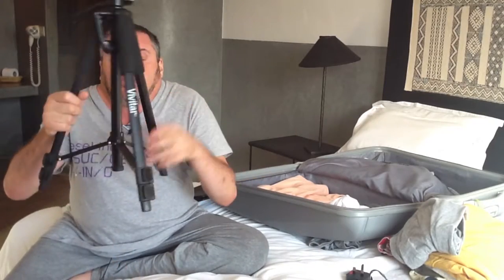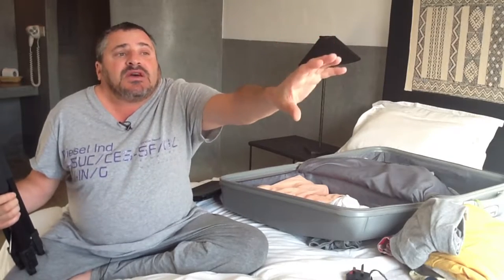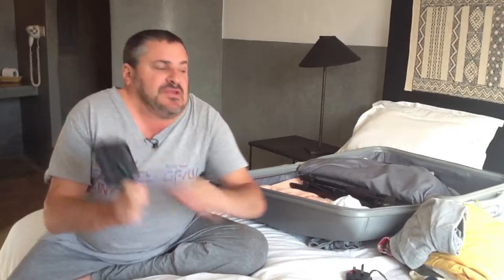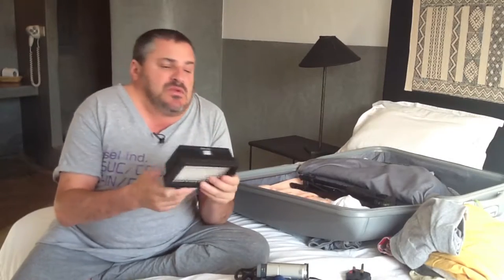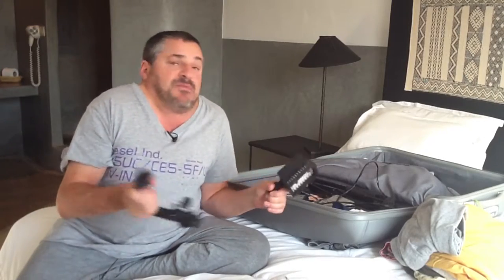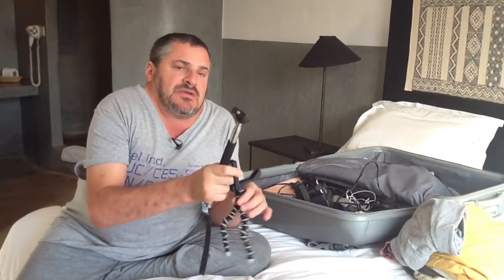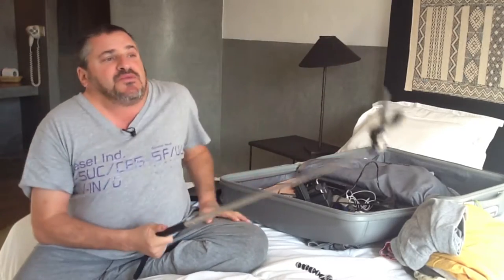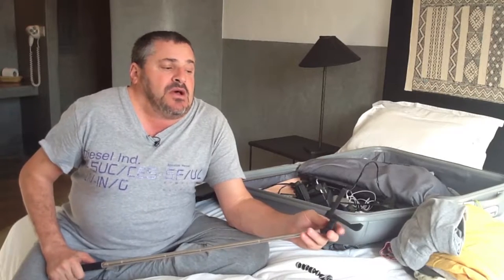How to turn your phone into a professional video kit (for less than the cost of your phone)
The video camera on your phone shoots better quality video than the cameras I used when I was at the BBC.

Let me say that again, so you get it.

When I was at the BBC we shot on the best cameras in the world, and now, that phone you carry around in your pocket, the one you check FaceBook on and send emails with, can shoot at a higher definition than the cameras I used when I was at the BBC.
To get the most out of the camera on your phone (or tablet), you need the right kit to go with it.

 With the right accessories there's no need to spend a fortune on a professional video kit. In fact, I often leave my pro camera, tripod and mics at home and just take my smart phone filming kit with me when I go filming.

So when I went out to Morocco last year to film modules for my Easy Pro Video ONLINE course, and was flying Ryan Air, I traveled light, as you can see in the video

The most important thing to get is a phone holder, which attaches the phone to the tripod. That way you can frame up correctly and keep your shots stable.

After that you need to get a decent microphone, but remember, not every microphone works when plugged directly into the phone so you may need to get an adapter.

In a future blog I will look at sound and lighting, but for now, if you want to boost the light a little, consider getting a small, battery powered LED light like I had in the film.

That's it really. And the kit I took with me in the video, well that cost me less than half the cost of my phone... So not much at all.

Happy shooting.

Make sure not to miss a single video from Neil

For a free downloadable pdf "The Do’s and Don’ts of filming with your smartphone or tablet" go

And if you think the iPhone's not good enough to shoot your videos on... Check out the advert Bentley shot on an iPhone... It's amazing

To learn how to do this yourself, check out Easy-Pro Video Online training which shows you how to produce your own professional videos using just your iPhone or iPad

Neil Ben - The Easy Pro Video Director
(The painless way to shoot yourself ;-)

To watch the video again